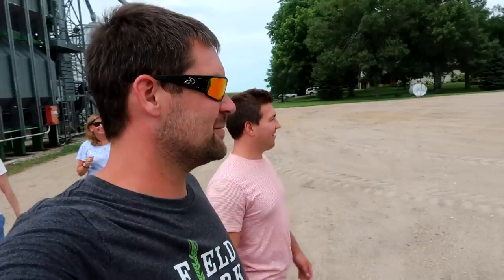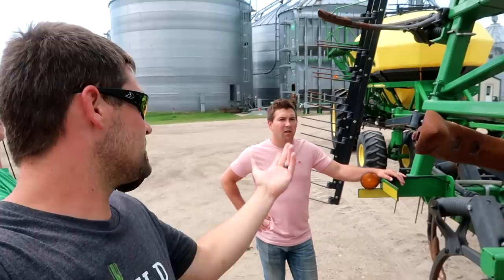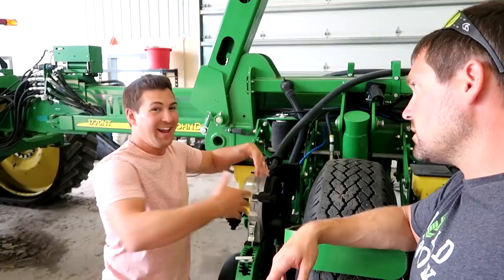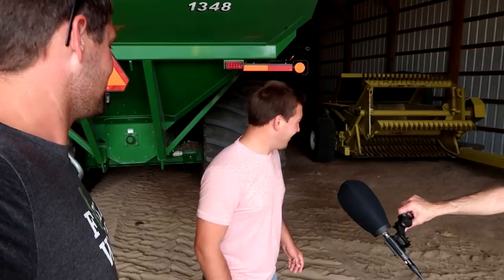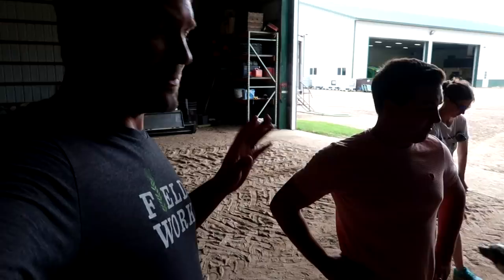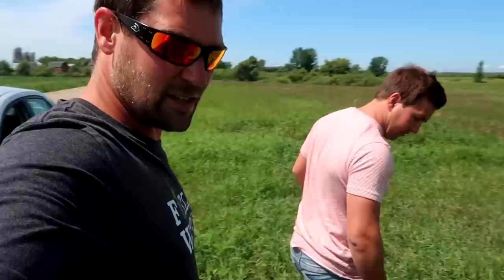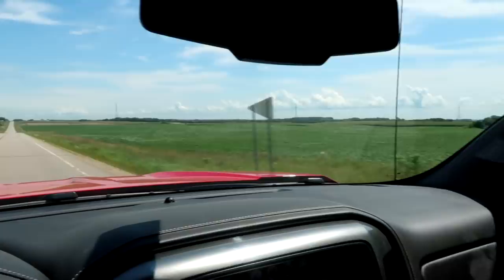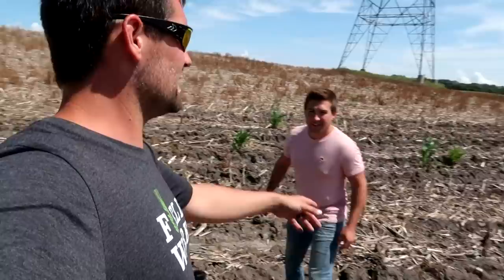Farm Tour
My Field Work Podcast Co Host Mitchell visited to take a tour of our farm and check out the soybeans we planted green.  We also had an opportunity to discuss our farm's no till practices and what we would like to try in the future.

► Edited By
Becky Johnson